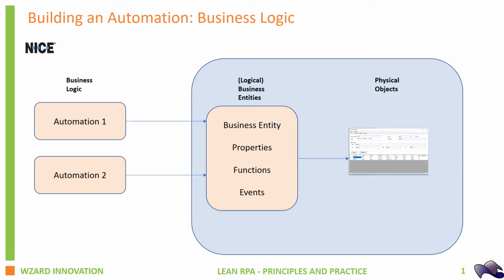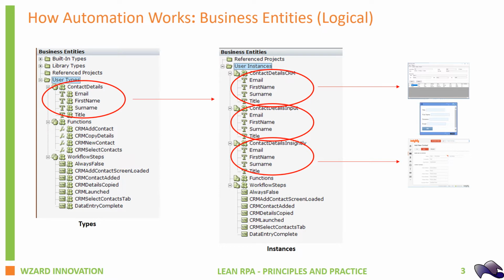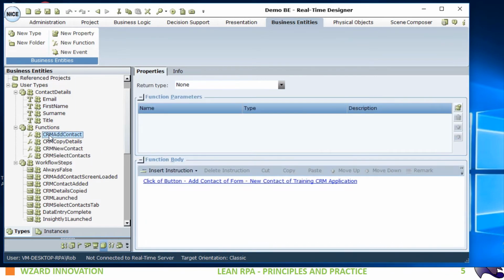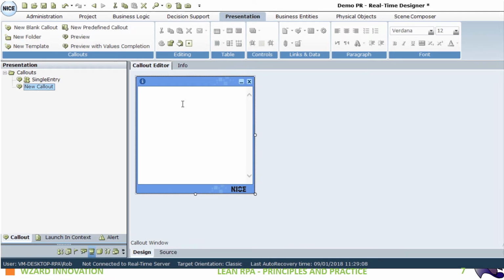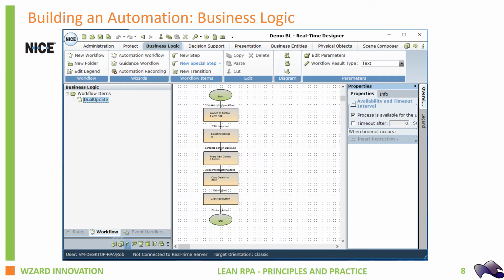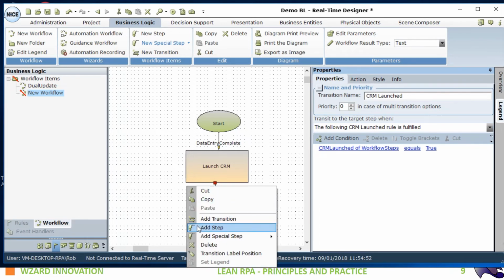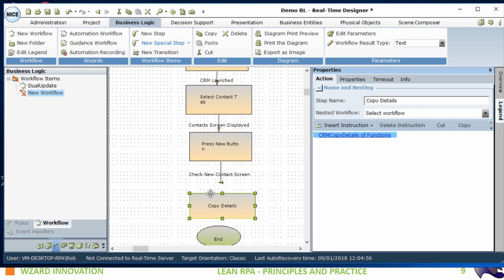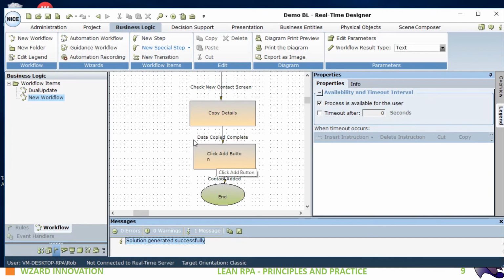Lean RPA Principles and Practice Chapter 08C: Developing your first Automation